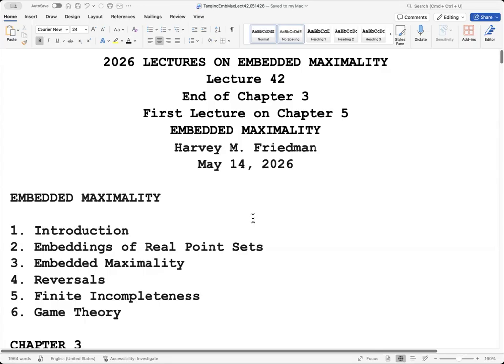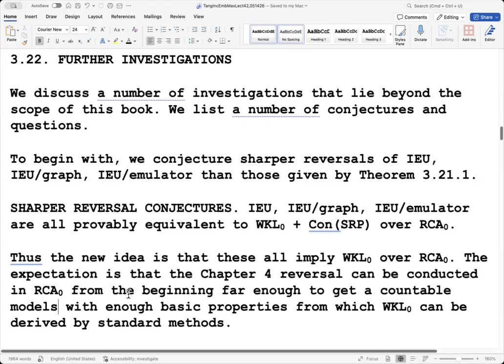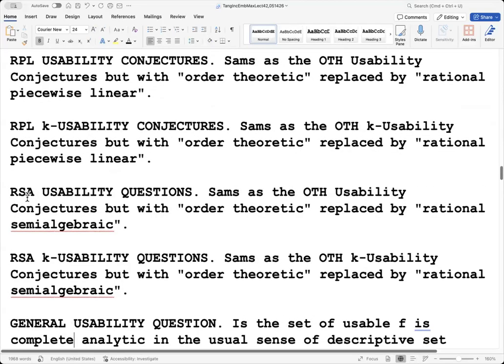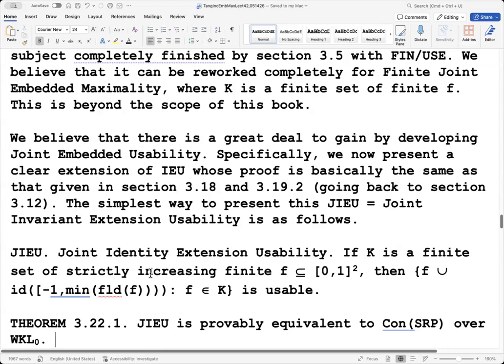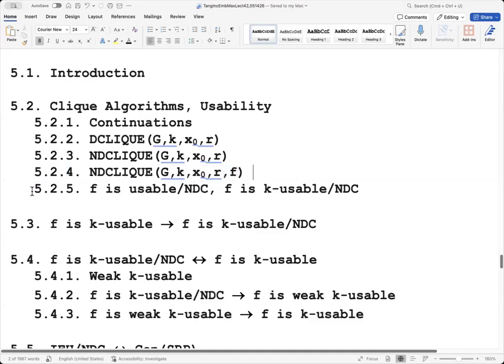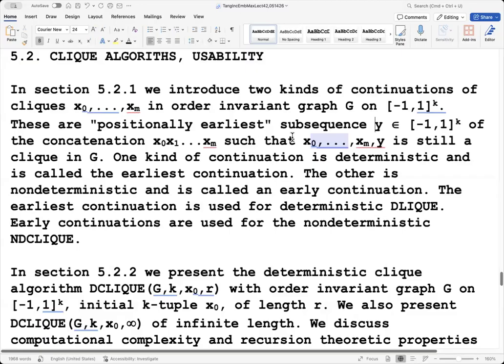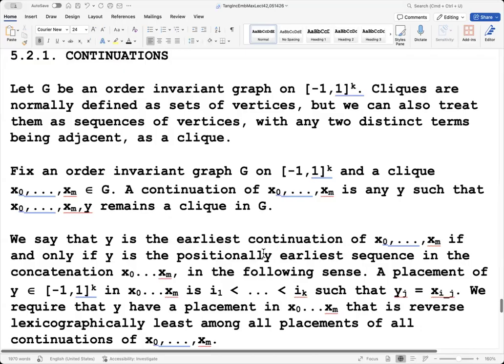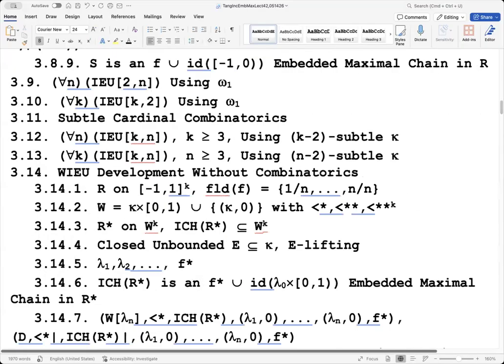lecture 42 on embedded maximality by Harvey Friedman